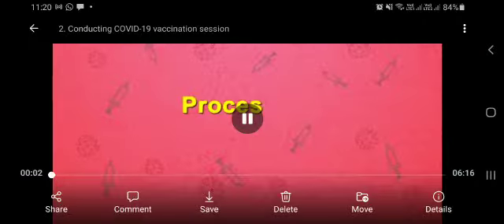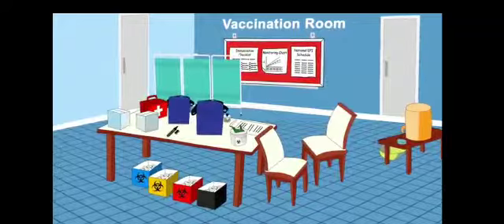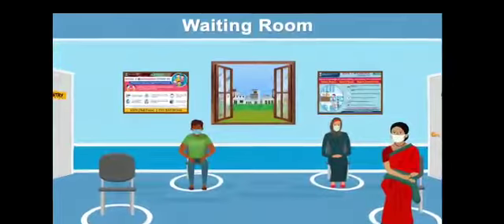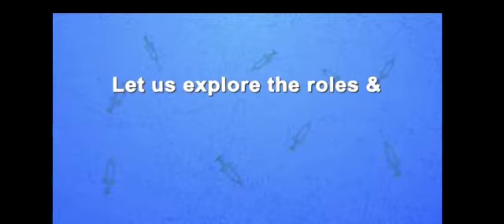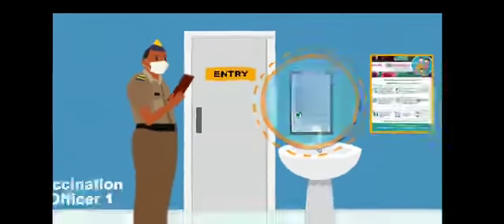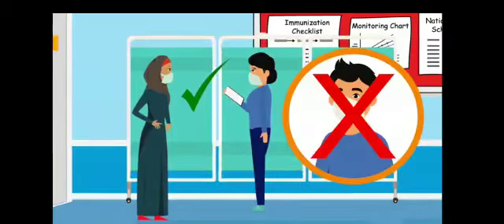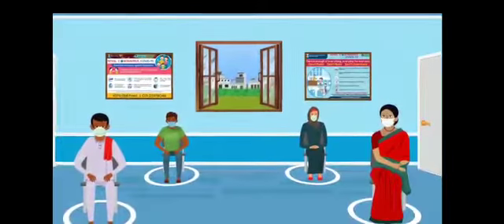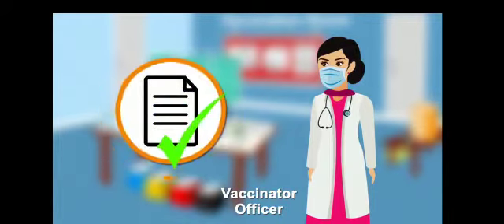COVID 19 VACCINATION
process of COVID 19 vaccination